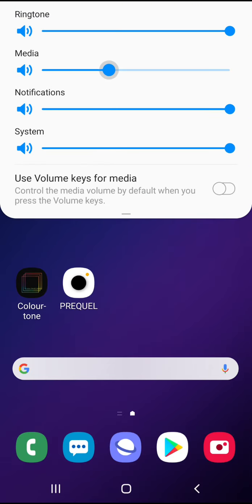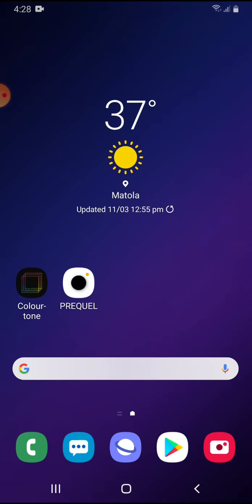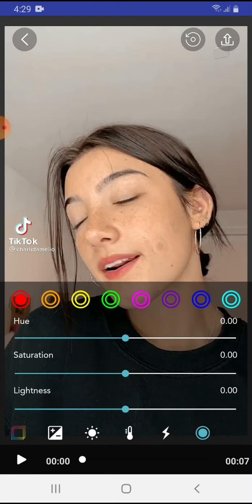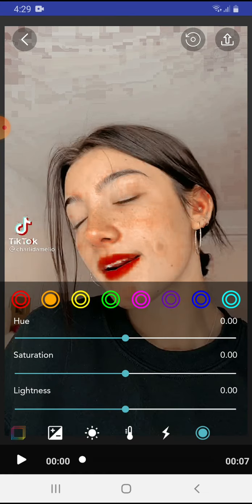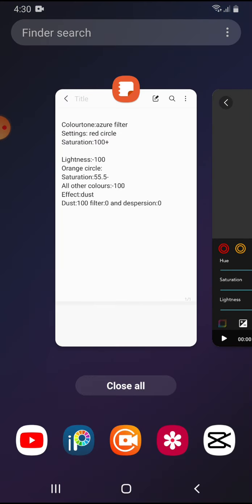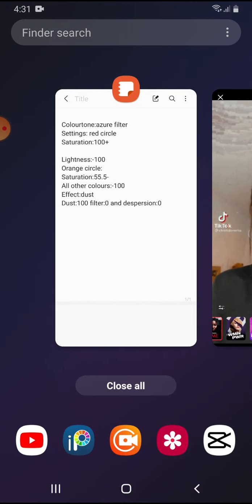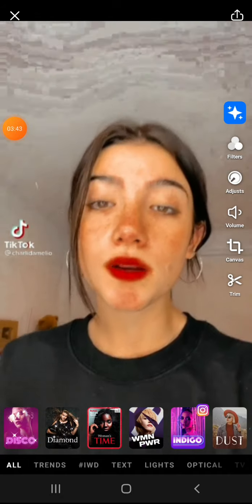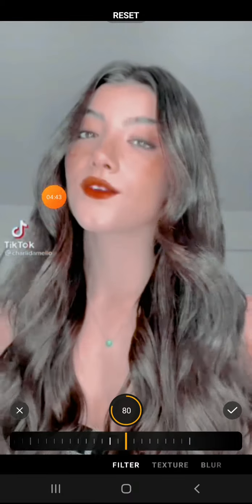How to get good coloring on android(fanpage)